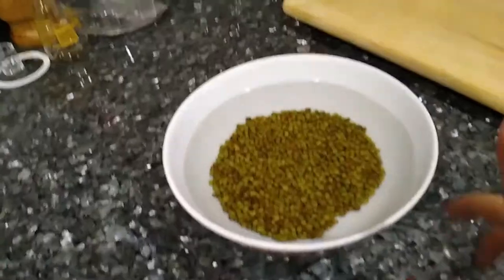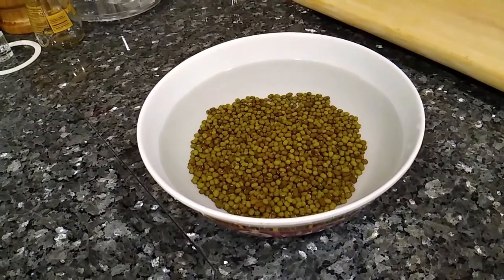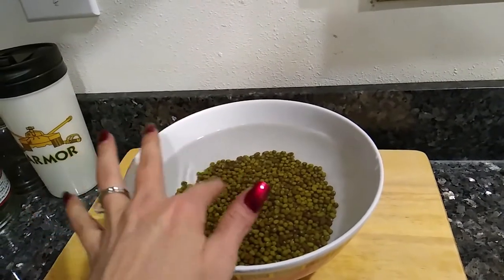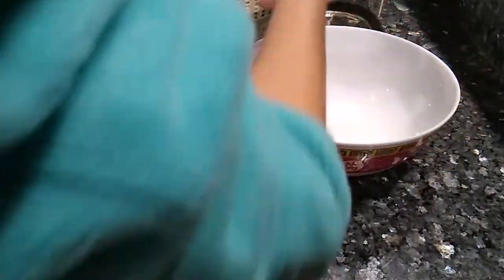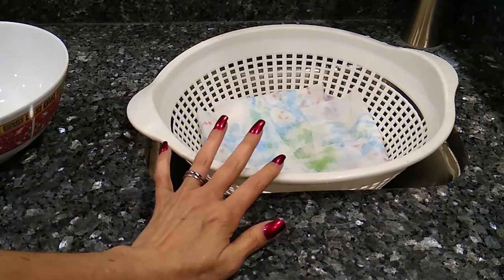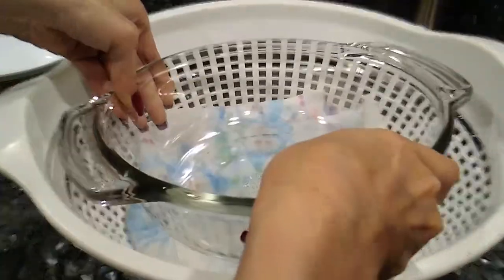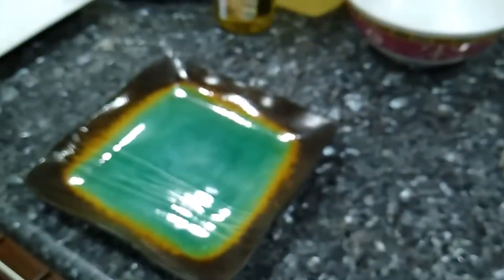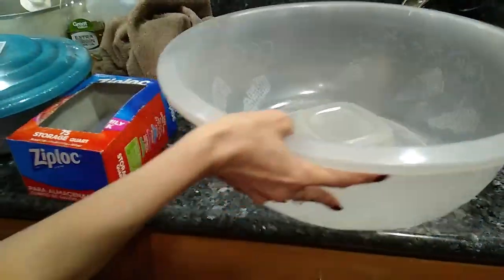EASY How To Grow Bean Sprouts | Alli's Pantry & Crafts